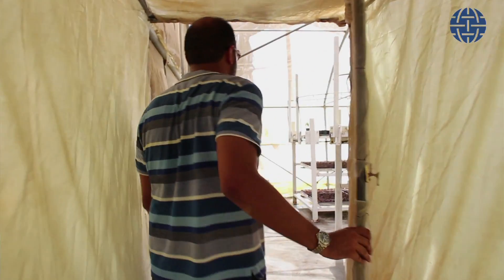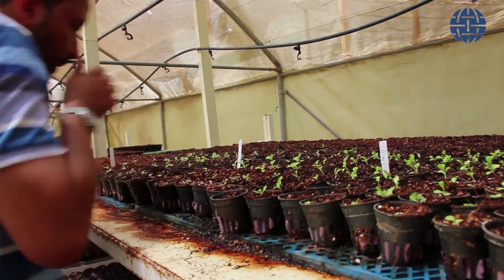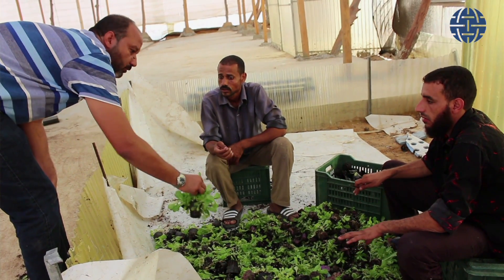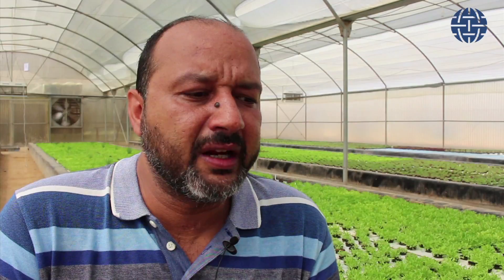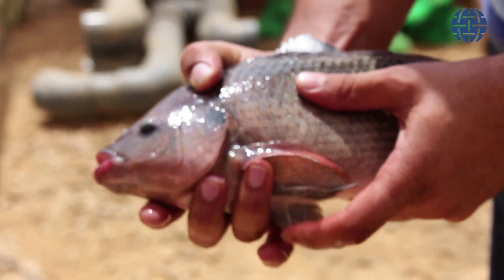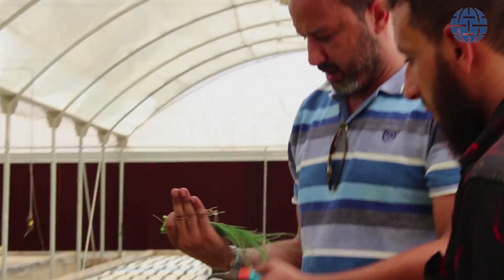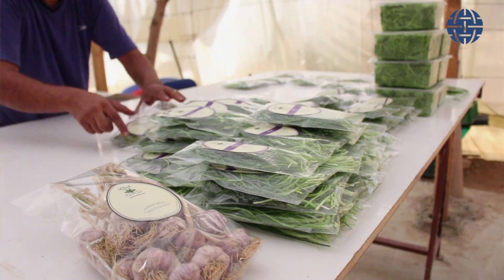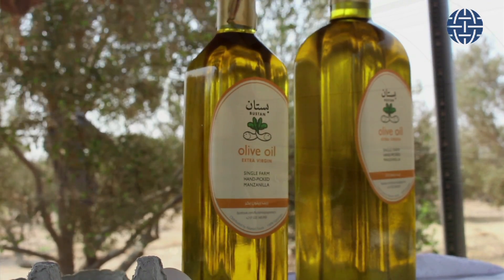EgyptSource on Egypt’s First Aquaponics Farm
In Egypt, where water scarcity is an ever-growing problem, and only 2.8 percent of its land arable, aquaponics offers a viable agricultural alternative that uses 90 percent less water than traditional farming methods. EgyptSource interviews Faris Farrag, the founder of Egypt’s first and only commercial aquaponics farm, Bustan.

Driven by our mission of “shaping the global future together,” the Atlantic Council is a nonpartisan organization that galvanizes US leadership and engagement in the world, in partnership with allies and partners, to shape solutions to global challenges.

Find out more about us below or at atlanticcouncil.org